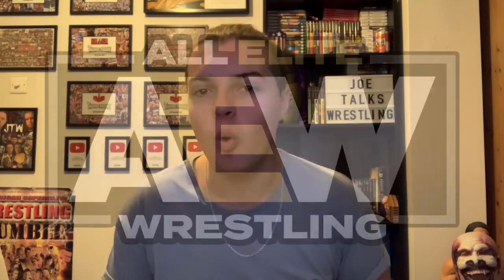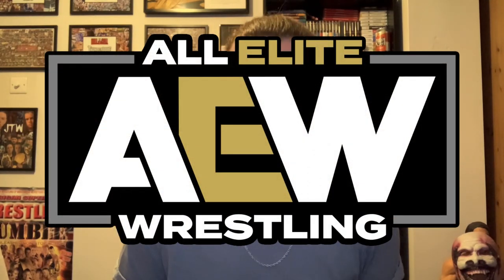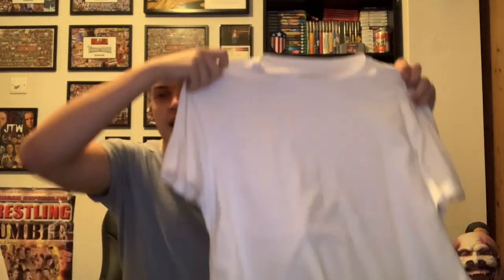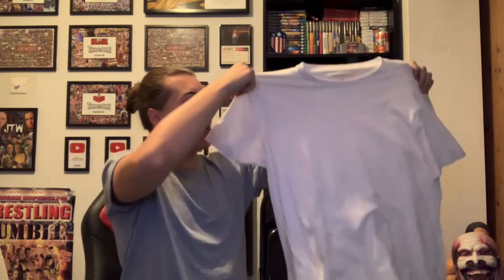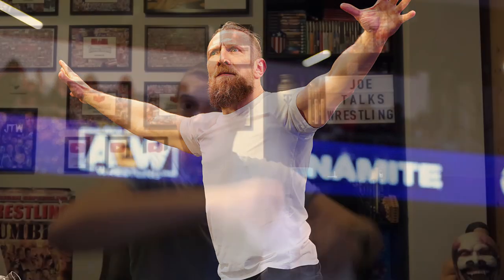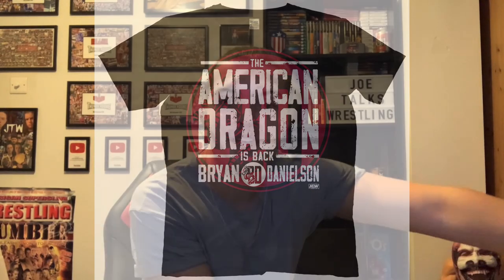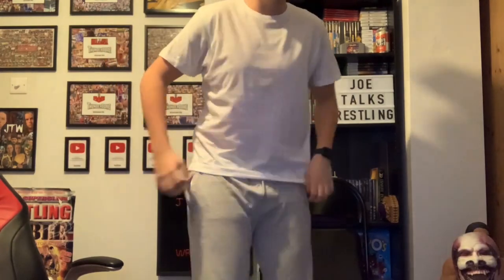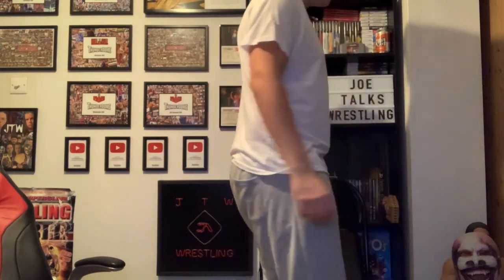BRYAN DANIELSON AEW T-SHIRT UNBOXING/REVIEW!! - JoeTalksWrestling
Hey Everyone! In this video I unbox & review my NEW AEW Bryan Danielson T-Shirt!!

I hope you guys enjoyed my little Halloween Trick! 😂

Do you guys have your own Bryan Danielson T-Shirt at home? Let me know!